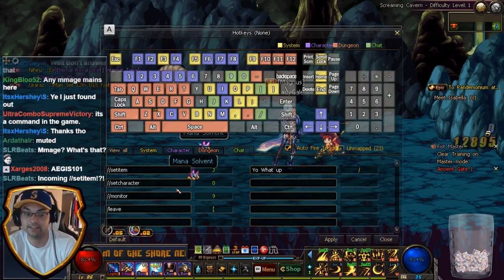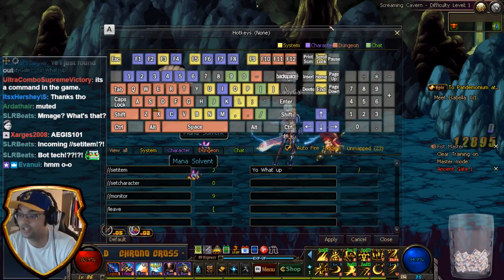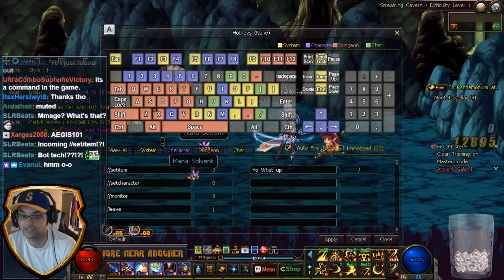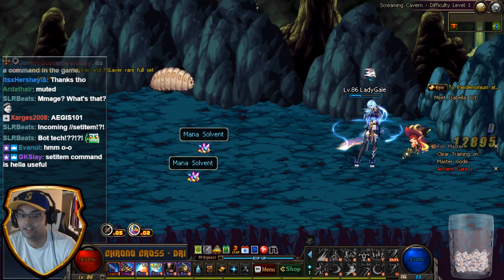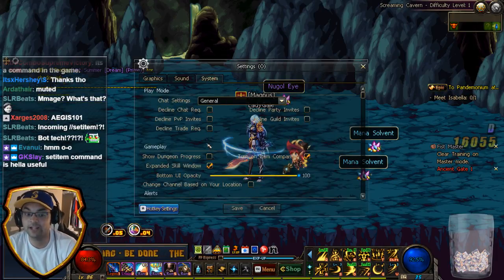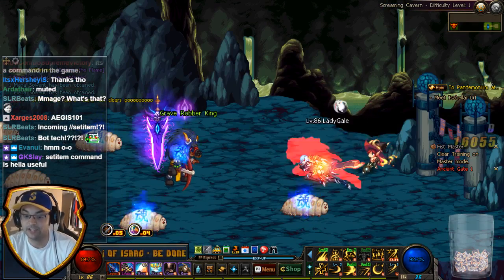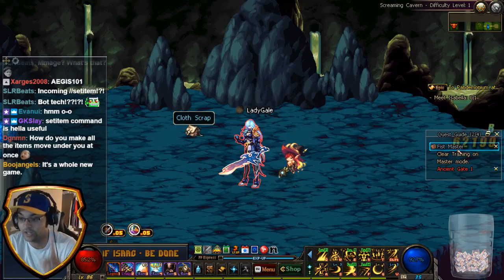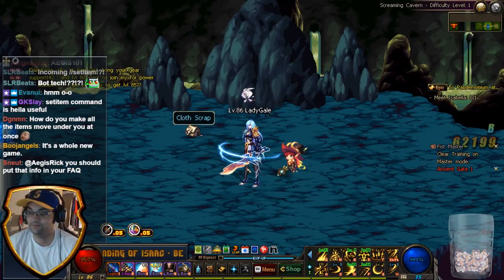Pro Tip From the Pros: //setitem, //setcharacter, and //monitor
I get this question asked so many times and I feel like it's something that's hidden away. It's about time you knew about it!